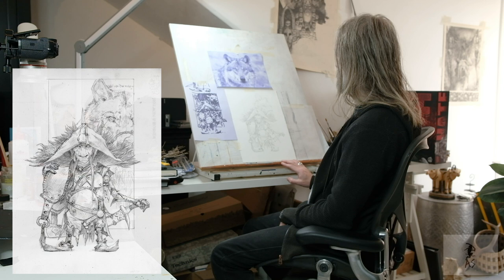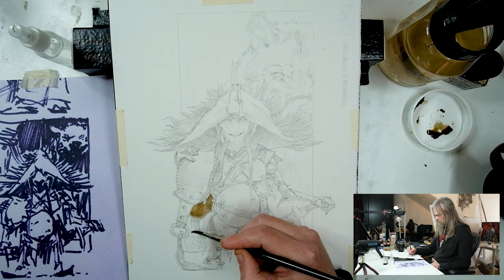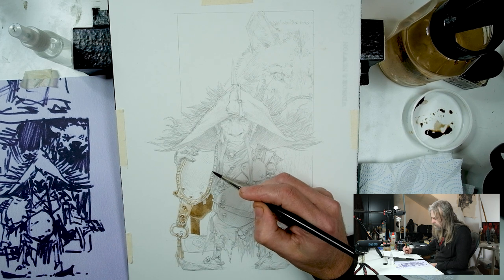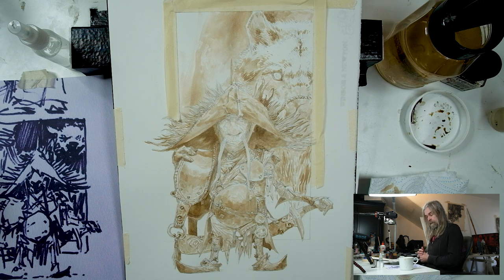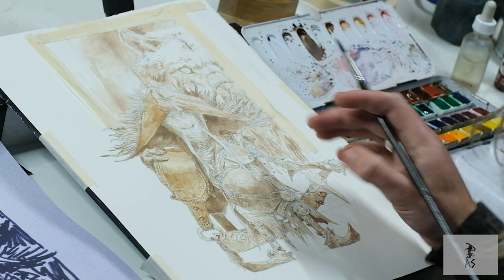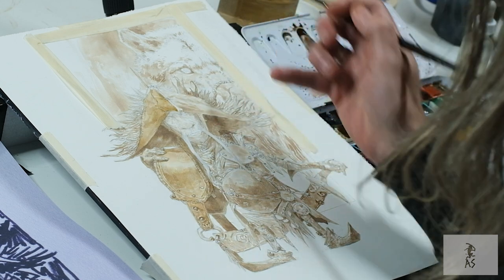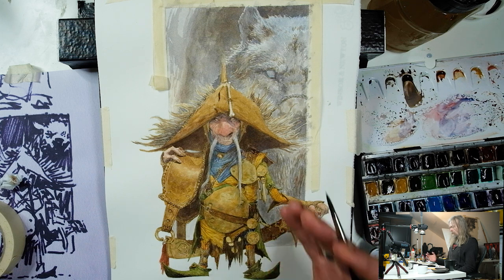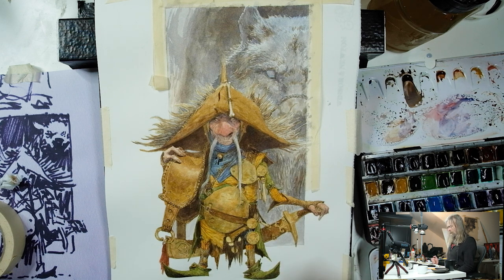First video of the year!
Happy new year to you all! Thanks again for joining me.

In this video I’ll be finishing off a watercolour from the sketching stage.

Shot and edited by Alexander Henderson

Huge thank you to

Fondlecorpse for the intro music
Track  - “Lunar Cycle Maniac”
from the album “Dark Contagion”